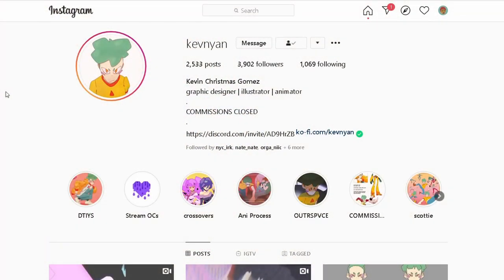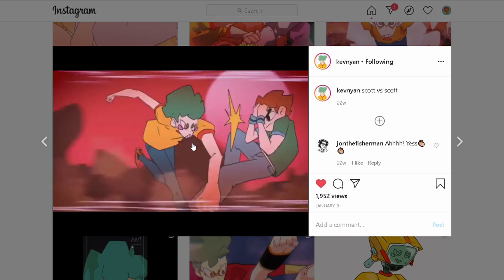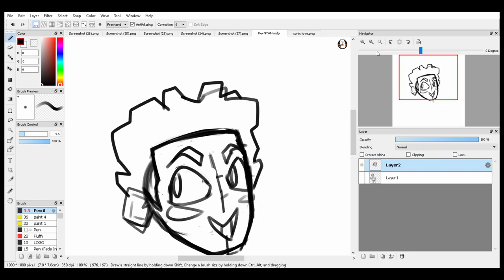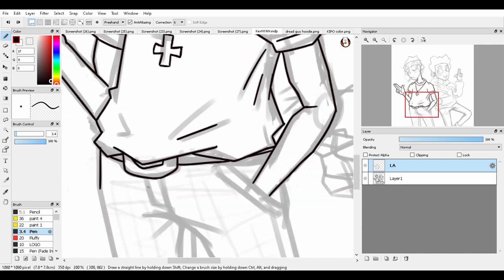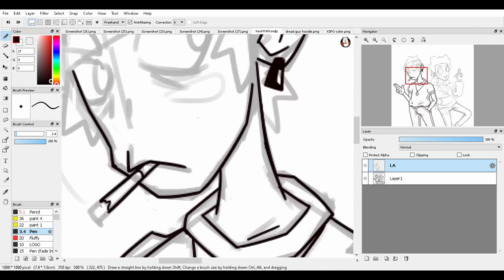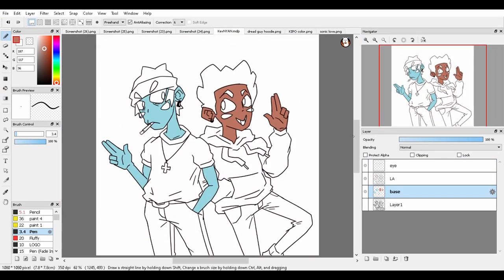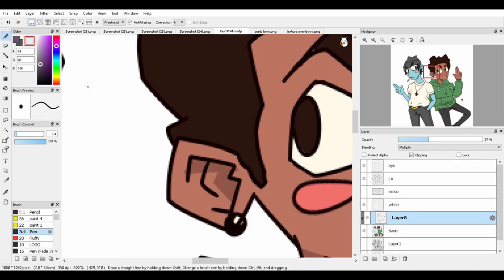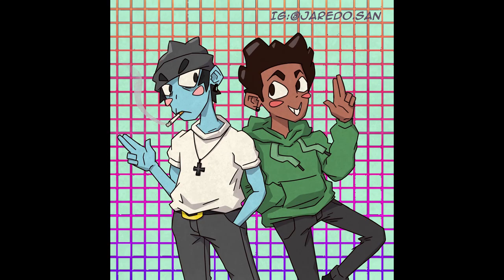Appreciating (and trying out) The Art Style of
I'm pretty excited to begin making these videos although I'm not sure if I will do them consistently. Honestly, making these are just incentives to focus on being an illustrator. I also want to work on my skills as an editor and content creator in general.

kevnyan has a very unique style and stand out to other small artists on Instagram. His Aggressive line art and compelling use of facial expressions make him stand out among the sea of small artists on the platform.